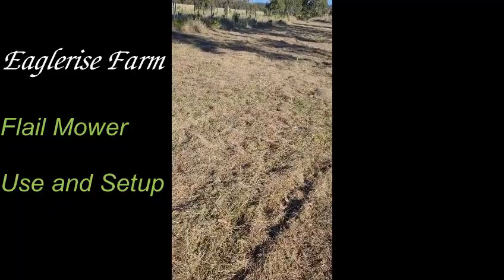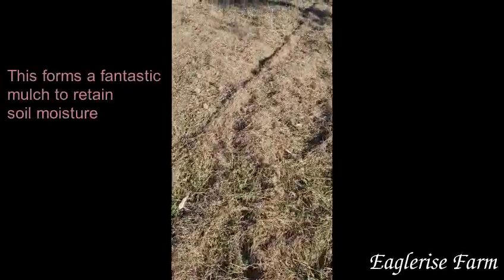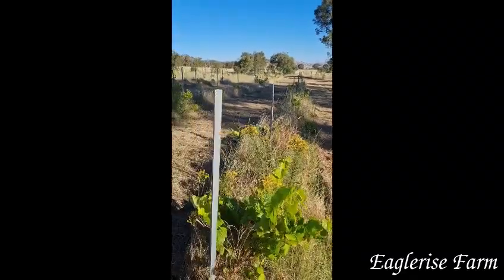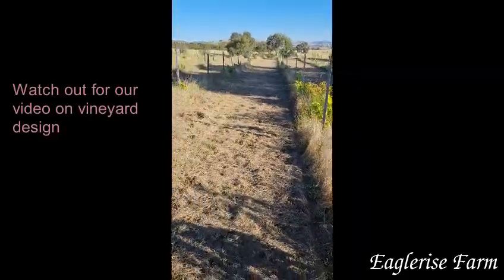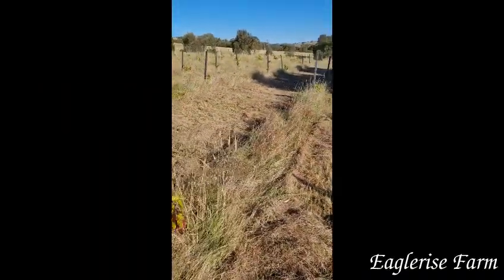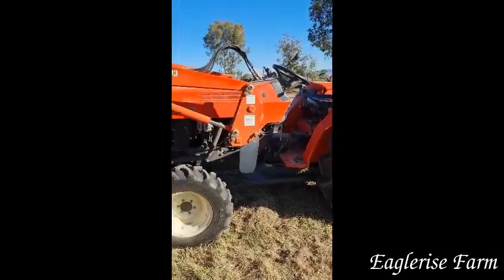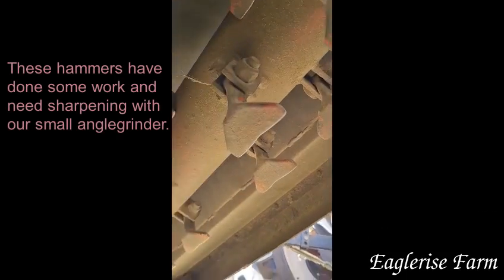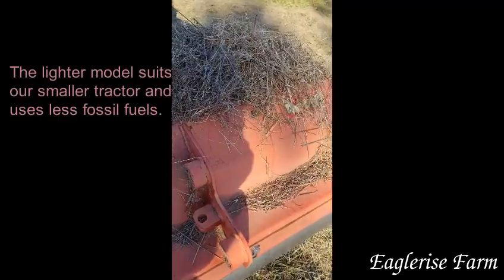How Does a Flail Mower work? Here we discuss it in our Vineyard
Here we have a short video showing you the effect of using our flail mower in our vineyard, also knows as Ruthies Vineyard (named after my late Mother). I talk about some aspects of using and setting up the machine, it's attached to our tractor via PTO & a three point linkage.